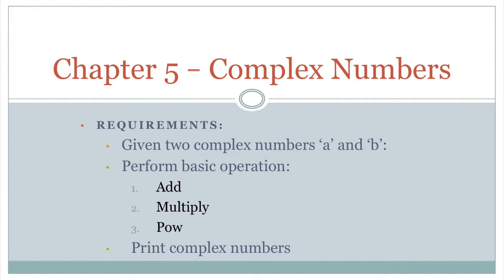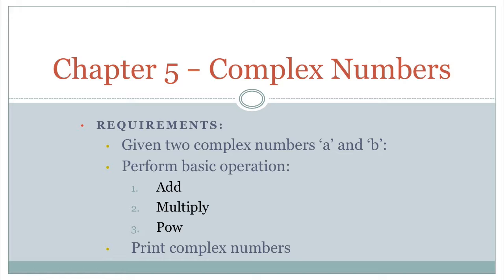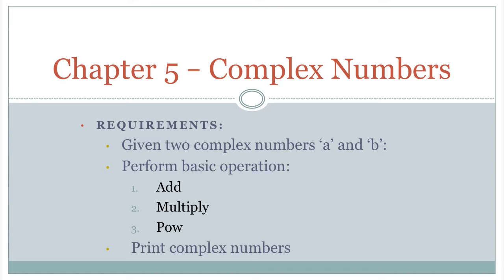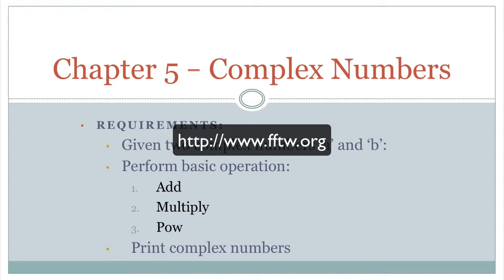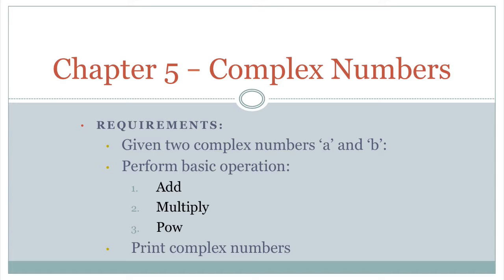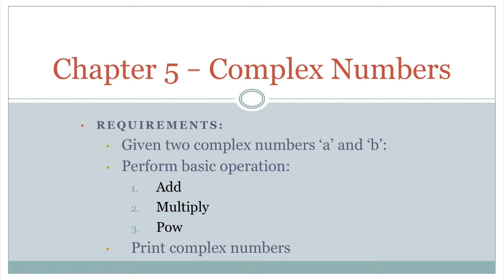c05s00 - Dealing with complex numbers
Complex number are a little weird, but they are very important in math and scientific computations. We will be taking a look at how these numbers few want to admit exist, are supported across our programming language landscape.